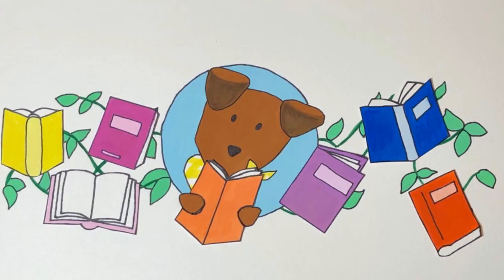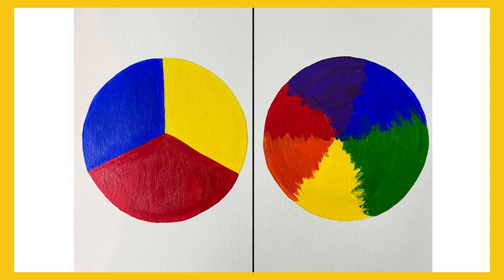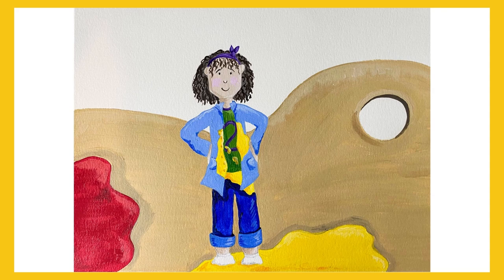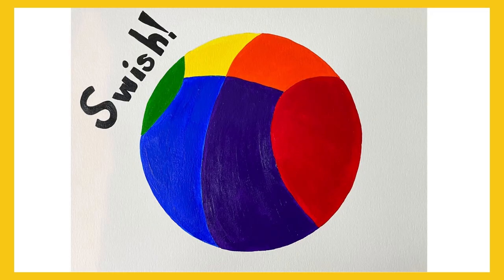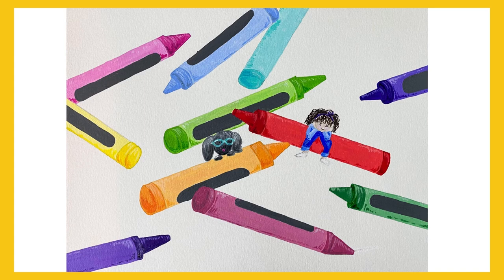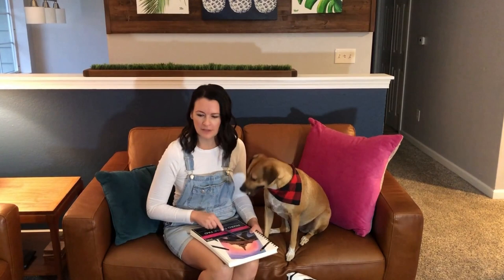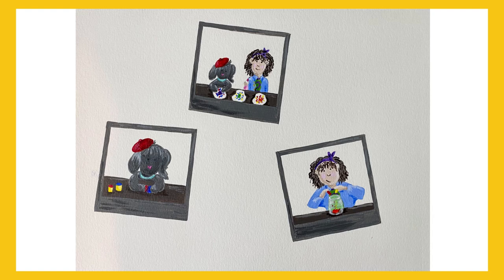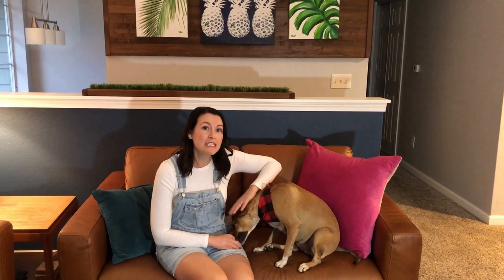Color Teams: Pai's Adventure in Primary, Secondary, and Tertiary Color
This story follows Pai and her pal Vinny as they learn about color. They discover how to mix the primary colors to form the secondary and tertiary colors. Pai and Vinny also learn about teamwork and that all members of a team are important.